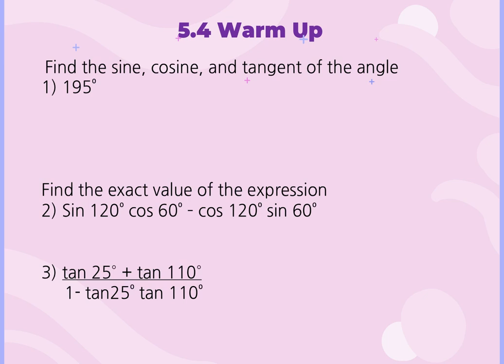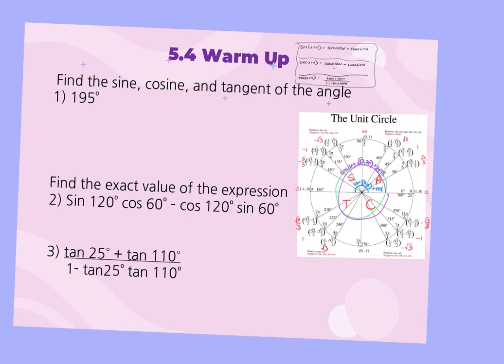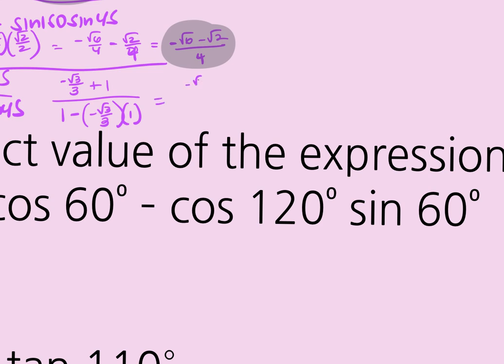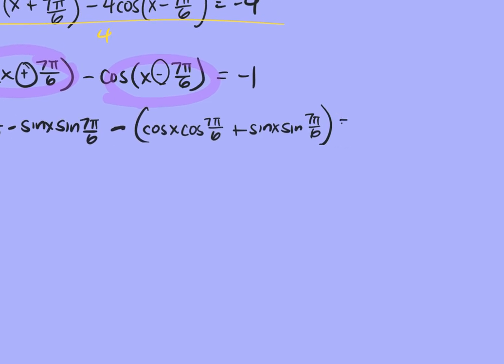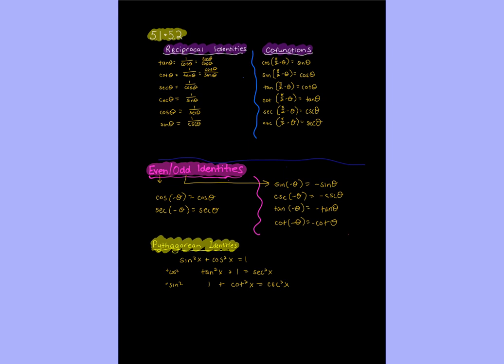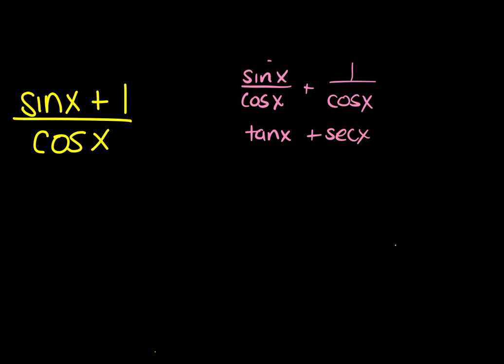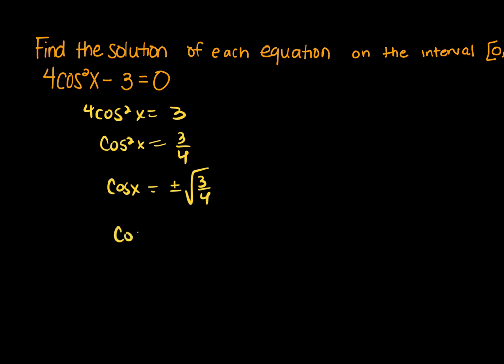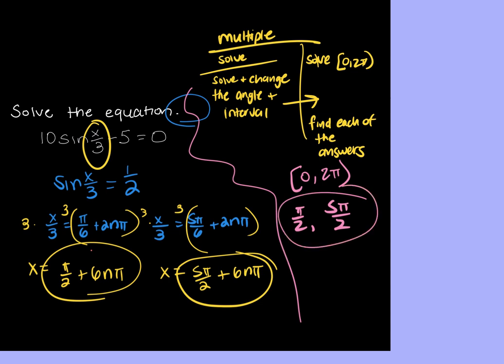12.1_5.4 warm up & review